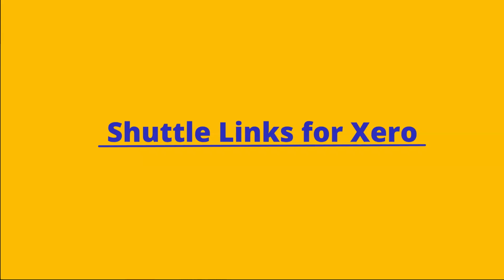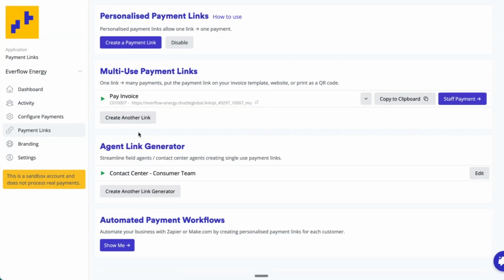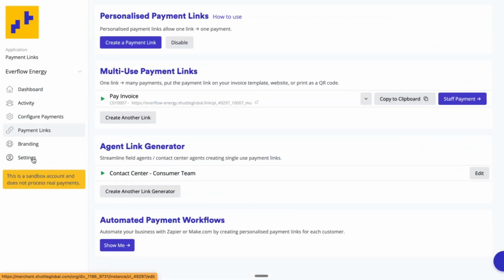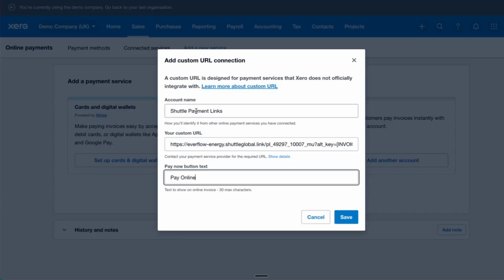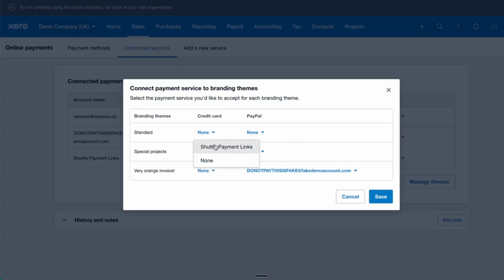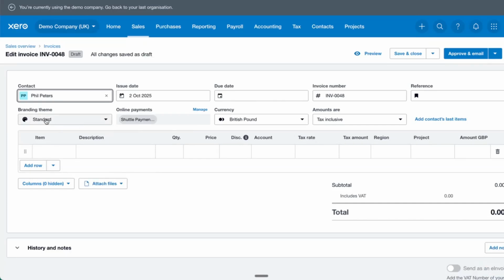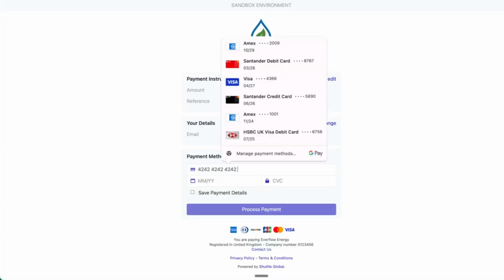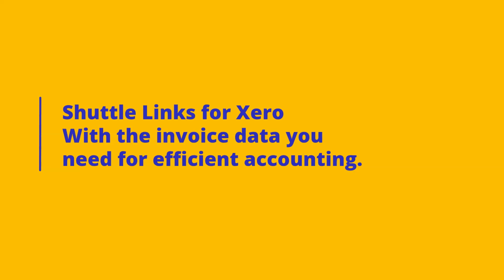Shuttle Links Checkout for Xero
Learn how to connect Shuttle Payment Links with Xero and start accepting invoice payments online in just a few minutes.

In this step-by-step tutorial, we’ll show you how to:

Create a multi-use payment link inside the Shuttle Merchant Portal

Configure the link with your Xero invoices and currency

Add Shuttle as a custom payment service in Xero

Enable email notifications for successful payments

Offer online payments directly from Xero invoices

Give customers the option to save payment details for faster checkout

With Shuttle + Xero, you can streamline collections, give customers a simple checkout experience, and automatically receive payment confirmations linked to the correct invoice and reference.

Chapters:
0:00 Intro – Shuttle Payment Links + Xero
0:20 Create a multi-use payment link in Shuttle
1:00 Configure link for Xero invoices
1:30 Add custom payment URL in Xero settings
2:10 Make payment links available on invoices
3:00 Customer checkout experience
3:40 Email payment notifications
4:00 Wrap up